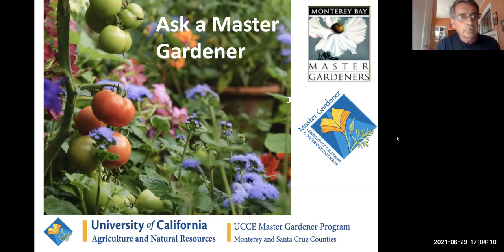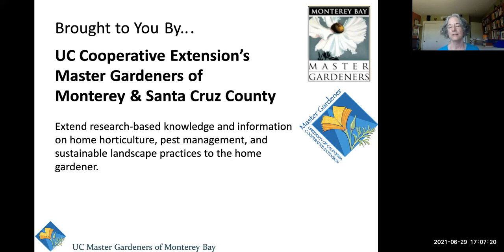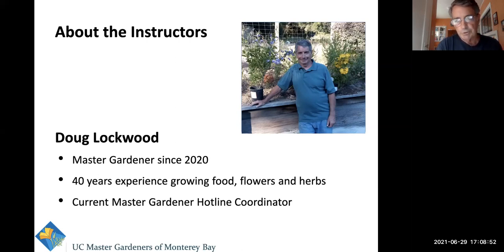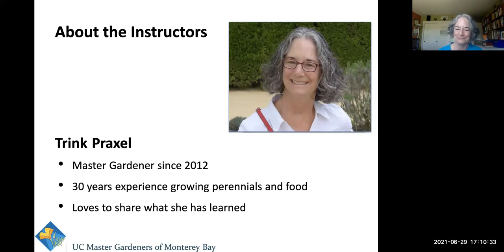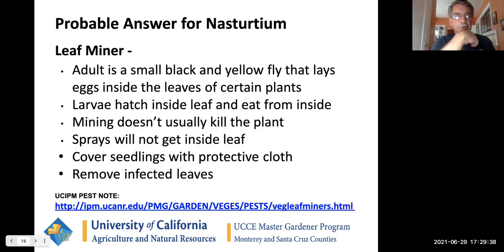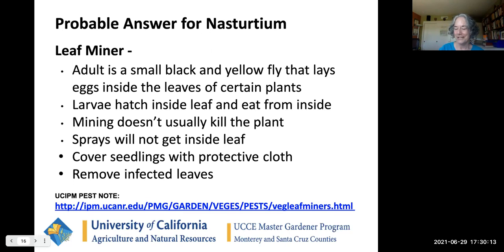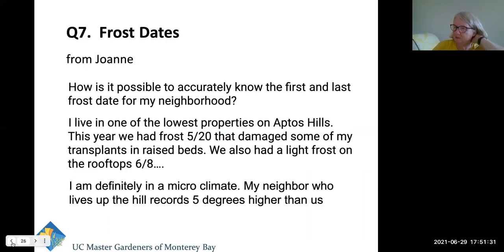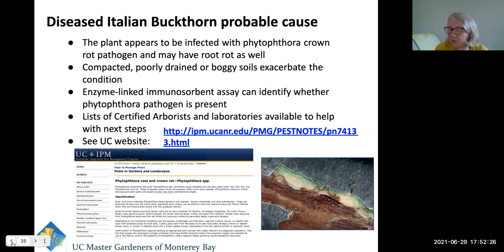Ask a Master Gardener Live 6 29 21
UC Master Gardeners from Monterey and Santa Cruz Counties respond to questions for local gardeners on various topics.